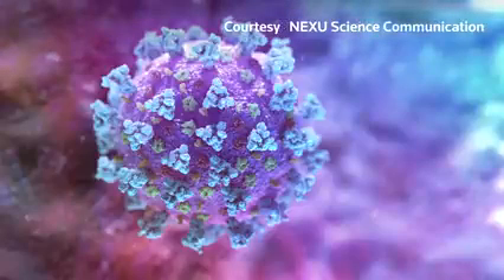What do studies on new Coronavirus mutations tell us?